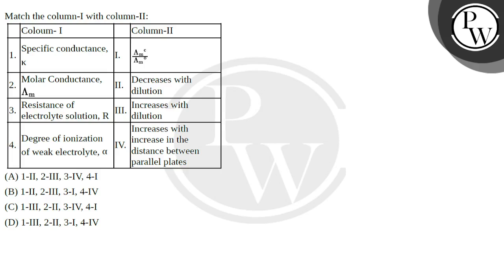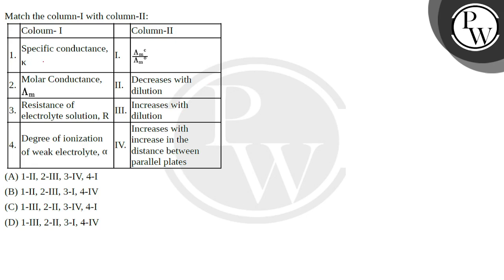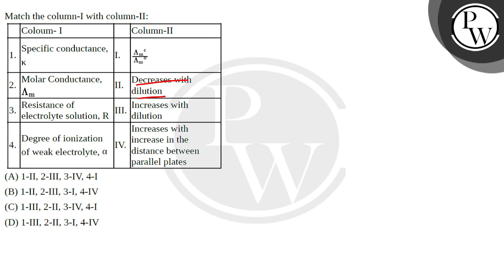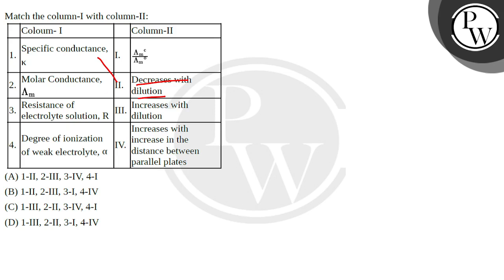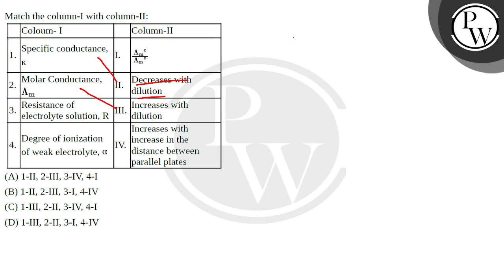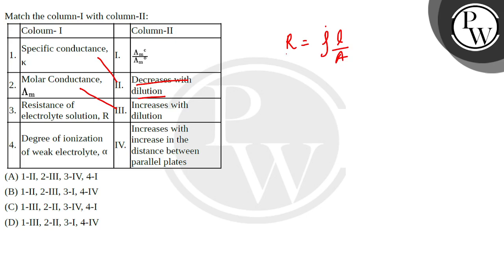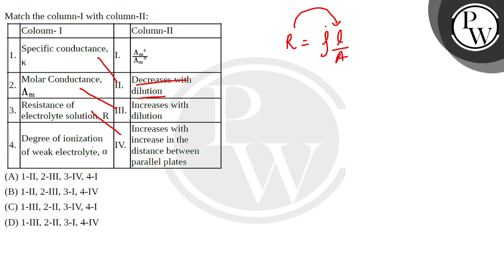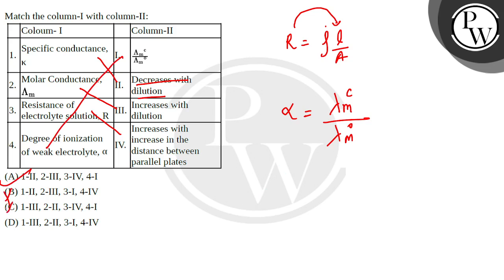Match the column-I with column-II:\n\n\n\n\nColoum- I\n\nColumn-II\n\n\n\n1.\n\nSpecific conduct....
Match the column-I with column-II:\n\n\n\n\nColoum- I\n\nColumn-II\n\n\n\n1.\n\nSpecific conductance,#954;\n\nI.\n\n#923;mc#923;mo\n\n\n2.\nMolar Conductance,#923;m\nII.\nDecreases with dilution\n\n\n3.\nResistance of electrolyte solution, R\nIII.\nIncreases with dilution\n\n\n4.\nDegree of ionization of weak electrolyte,#945;\nIV.\nIncreases with increase in the distance between parallel plates\n\n\n"} 📲PW App